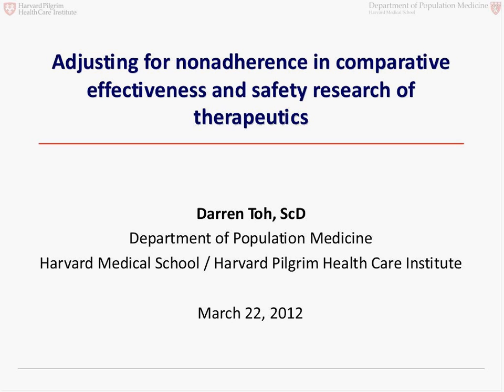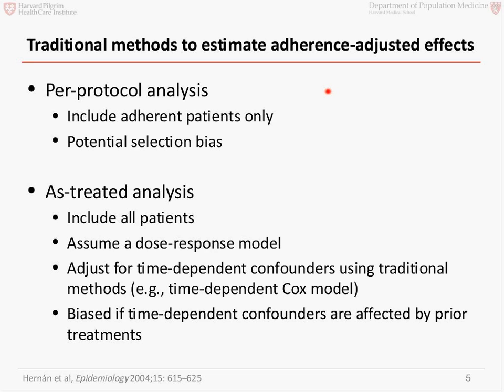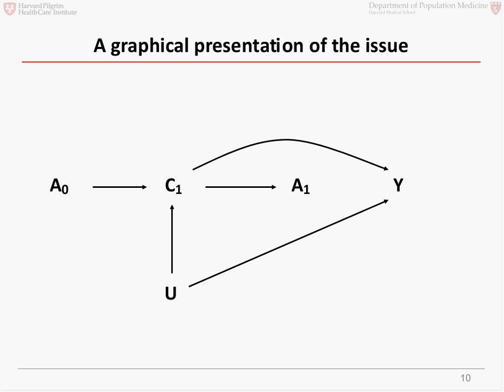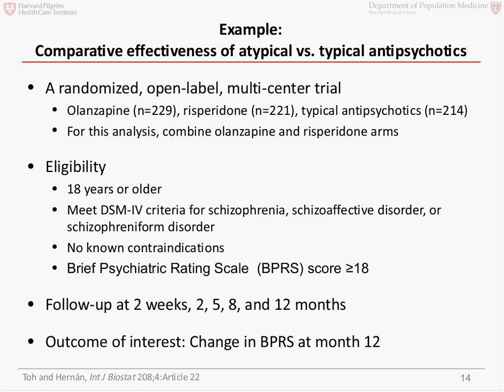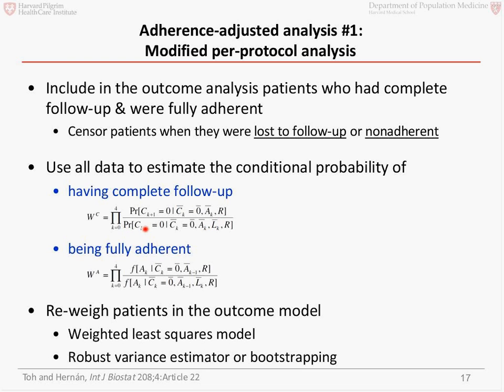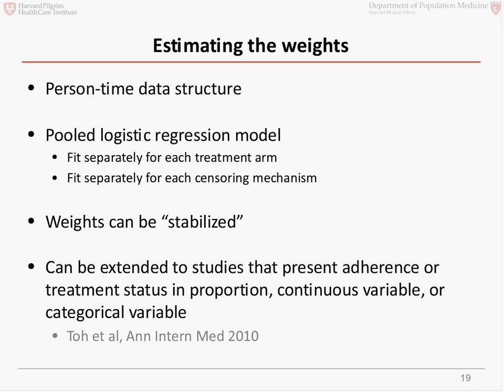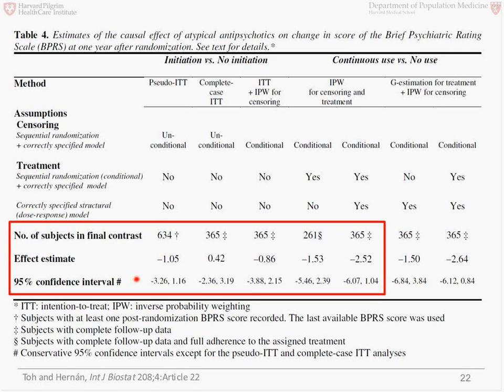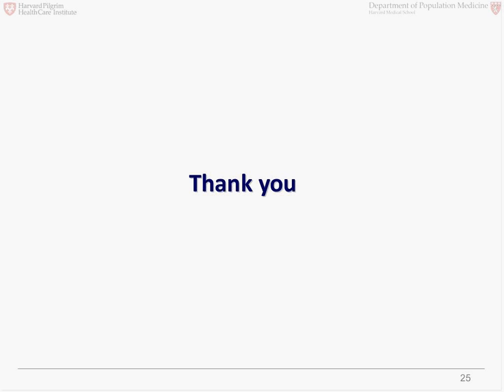Adjusting for Non Adherence Darren Toh, ScD